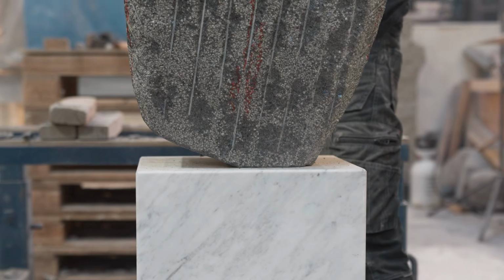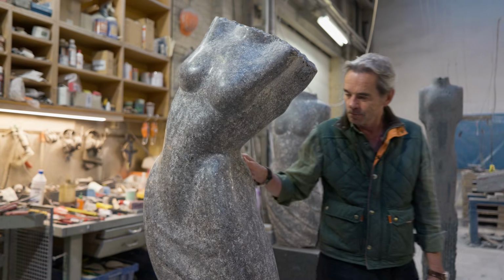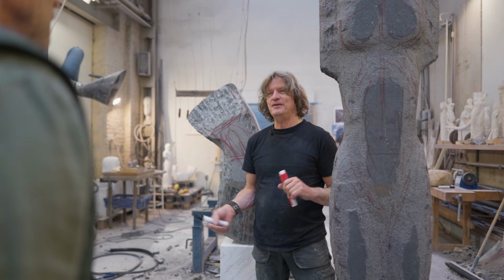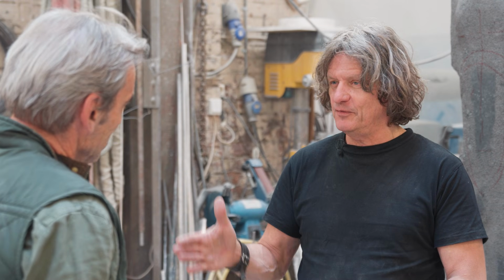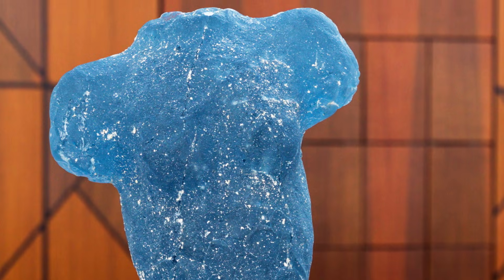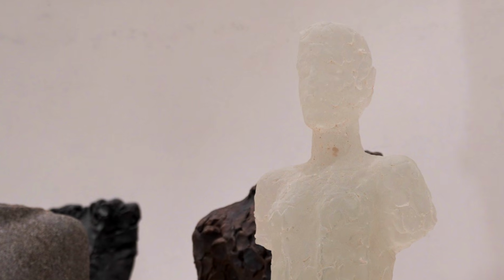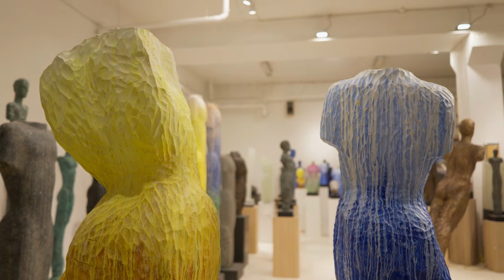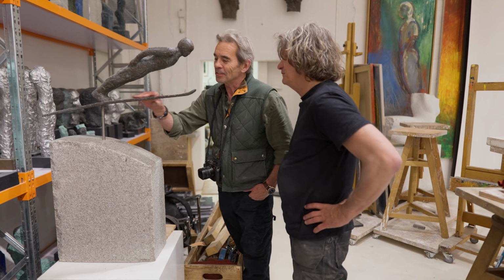Visit the studio of acclaimed Norwegian sculptor Nicolaus Widerberg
Join host Alastair Miller in Oslo as he meets renowned sculptor Nicolaus Widerberg, whose expressive figures in bronze, stone and glass have become iconic throughout Norway. Filmed at Widerberg’s studio in the creative Frysja district, this episode explores how the human form can become a vessel for memory, spirituality and myth. Alastair traces the connection between Widerberg’s minimalist aesthetic and Oslo’s landscapes—from the river paths along Akerselva to the city’s major sculpture parks—before stepping on board a Viking ocean ship to see the artist’s works in situ.